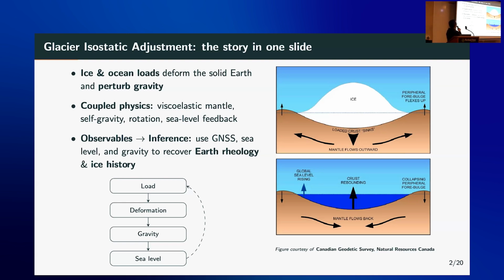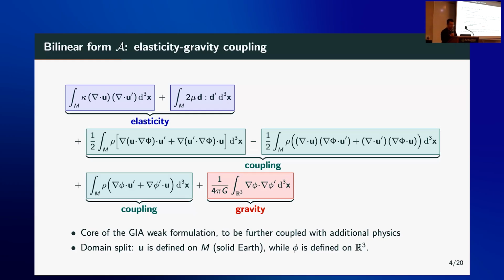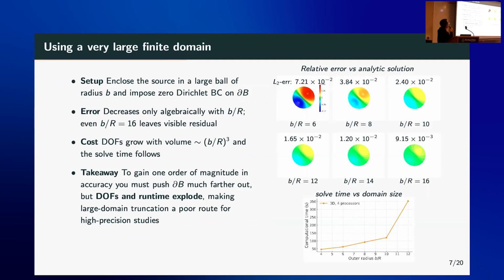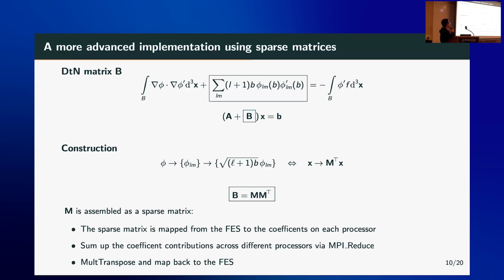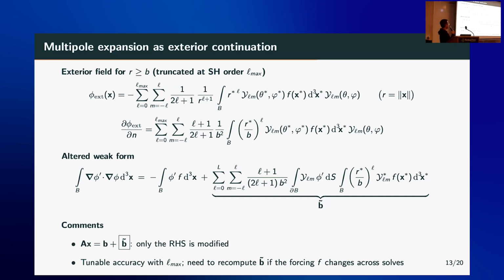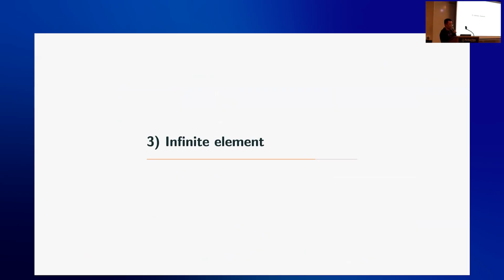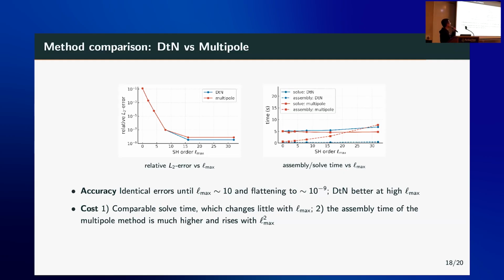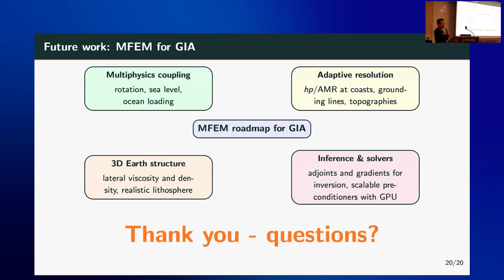MFEM Workshop 2025 | MFEM in Glacier Isostatic Adjustment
Ziheng Yu (Cambridge University) presented this research. Glacial isostatic adjustment (GIA) couples solid-Earth deformation, self-gravitation, and sea-level change—but the gravitational potential lives on an unbounded exterior, while our meshes do not. This talk presented MFEM-based treatments that bring the “infinite domain” into finite computations with controlled accuracy and stability. Yu outlined a compact, linearized GIA formulation (an elasticity–gravity core with optional rotation, sea level, and viscoelastic effects) and focus on three exterior closures for self-gravitation: (1) a Dirichlet-to-Neumann operator that enforces the exact exterior decay on a spherical outer boundary; once computed, it can be reused across solves and iterations; (2) a multipole continuation that represents the exterior field with spherical harmonics and injects it as a modification to the RHS, providing tunable accuracy and diagnostic access to modes; and (3) an infinite-element approach that captures far-field decay in a mapped radial layer. These methods are benchmarked against the "very-large-domain" fallback, showing why boundary operators win on both accuracy and cost. He also demonstrated a linearized gravity problem driven by a prescribed displacement field, illustrating how these operators integrate into forward and adjoint workflows in MFEM.